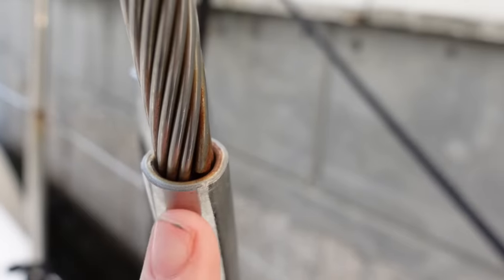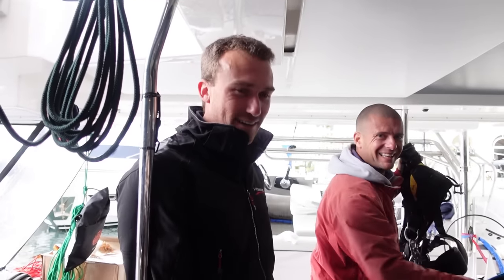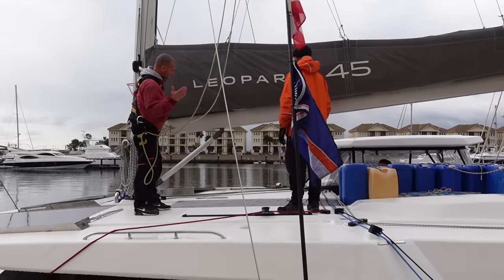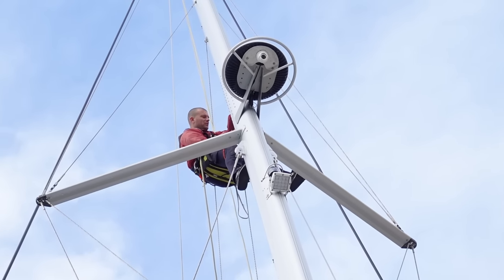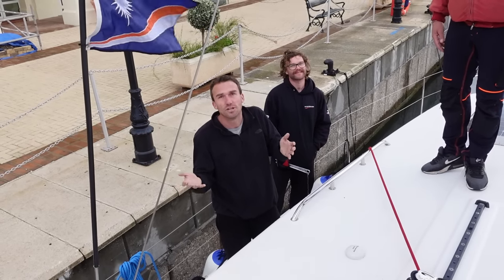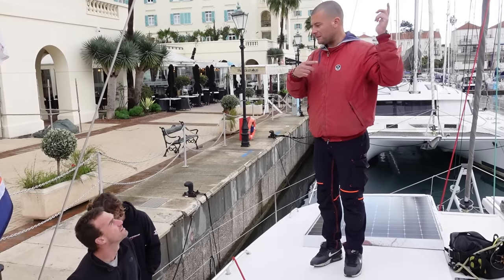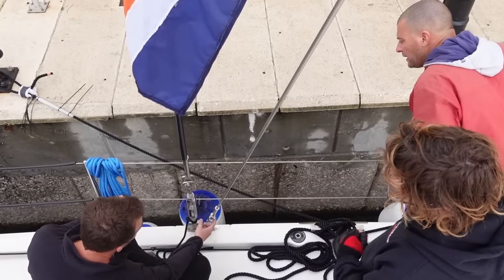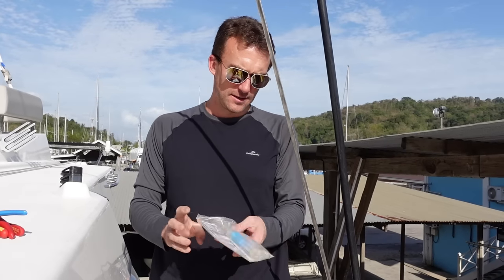ZSpars Rigging Expert Came to Our Yacht | LEOPARD 45 CATAMARAN EXPERIENCE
Just days before our planned departure from Gibraltar we discovered a problem with our standing rigging that may have needed to be addressed before we could cross the Atlantic Ocean. But a well-timed Happy New Year email from Leopard Australia set in motion events that led to ZSpars coming to our boat, checking our mast and teaching us about our rigging and how to tension it correctly. We want to share what we learned that day with you.

Thank you to David at Leopard Australia, Remi and Jean Gui (Absolute legend 😎) from ZSpars and anyone else who was involved in the visit – it was a great day!

Keep in mind we were not asked to do this video by Leopard or ZSpars. We value people sharing their real experiences and felt that it served the sailing community to share our positive experience and the information ZSpars gave us which can help other sailors and live aboard cruisers.

After backpacking Asia, road tripping Europe and doing a bit of van life, we’re now exploring the world aboard our Leopard 45 catamaran.

0:00 Intro
0:14 Rigging Issue & Solution
2:53 How to Tension the Rig
6:10 The Diamond
9:24 Tension Meters
10:00 How to Tension the Rig
19:33 Tef Gel
20:43 Thankyou & Update